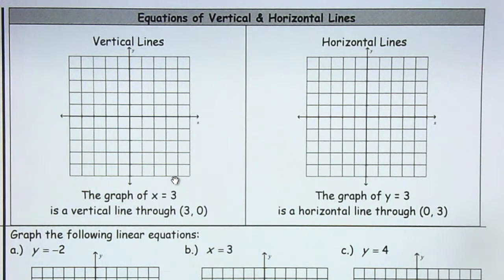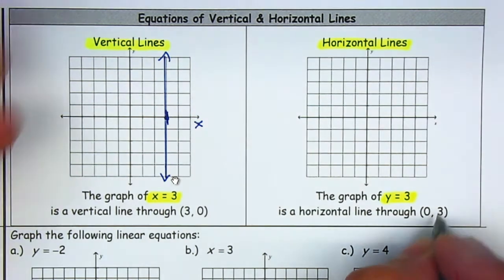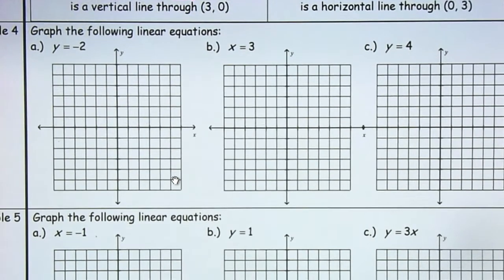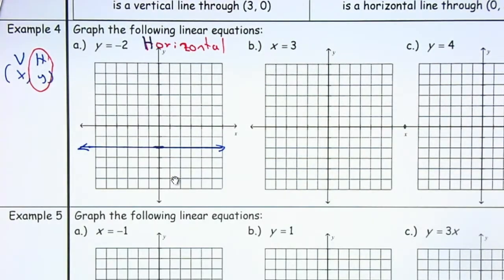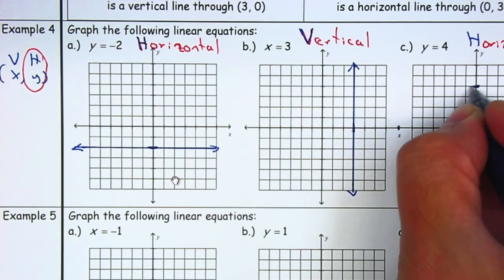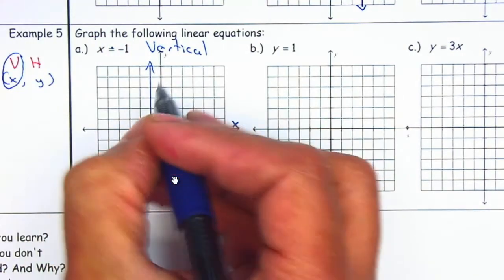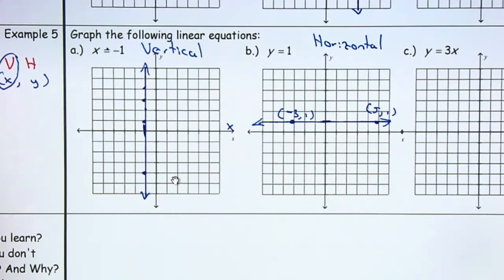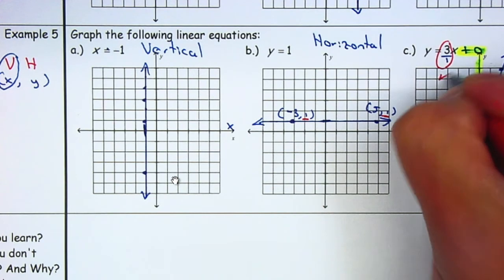Algebra 1 - 3.4 Graph Linear Equations in Standard Form Part 2